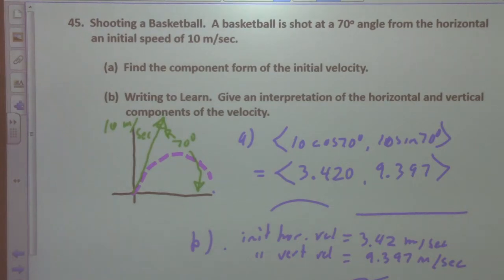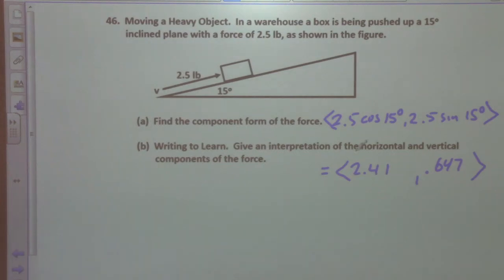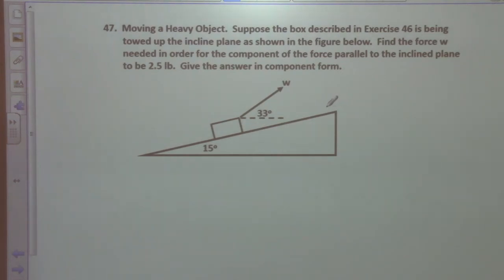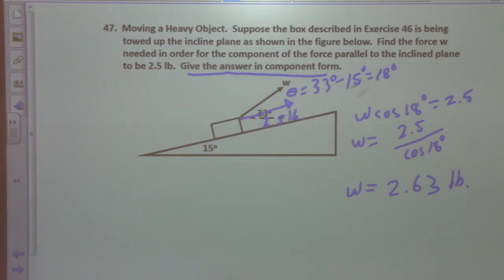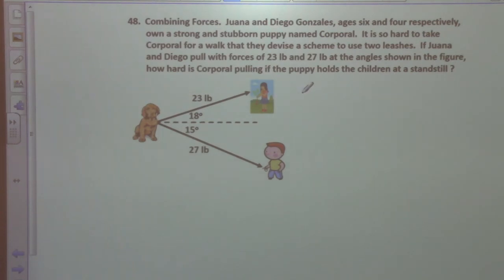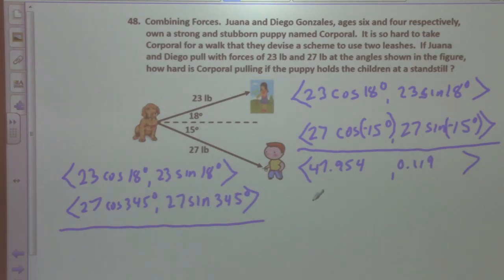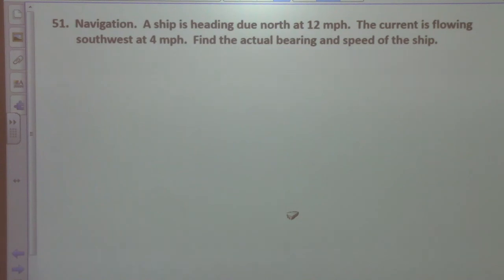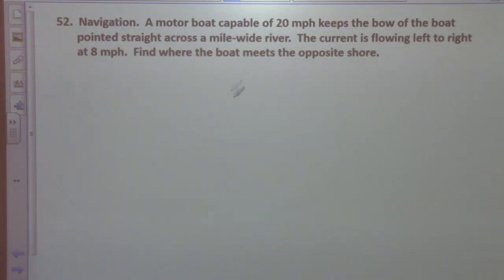Precalculus Class 4/23/21 Chapter 6.1 Exercises 46-51 Analyze Forces and Navigate using Vectors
Today we analyzed forces and navigated using vectors.